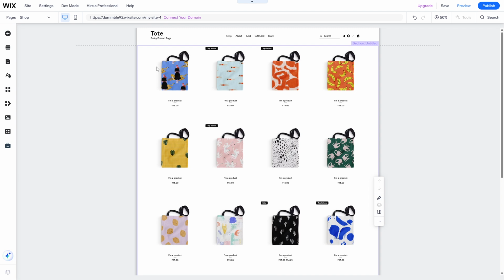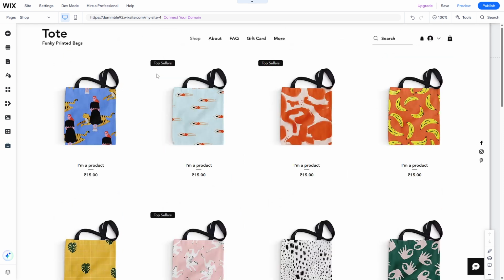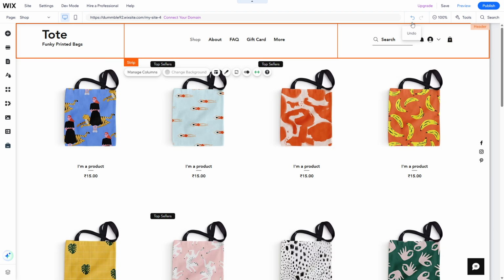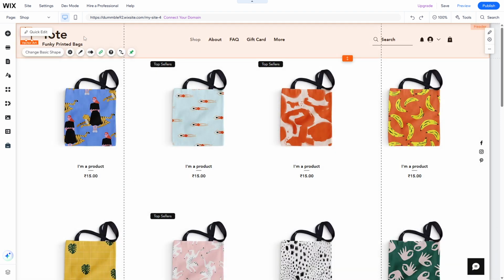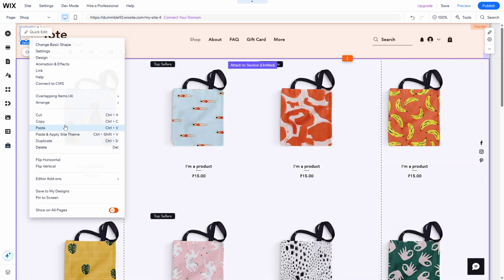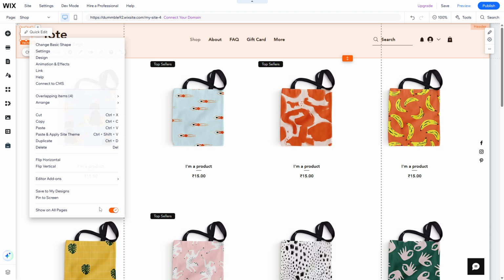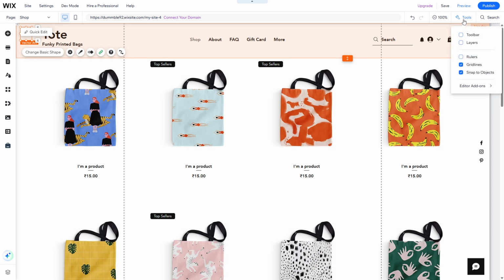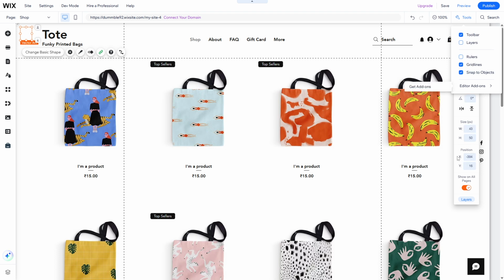How to Show Elements on All Pages in Wix (Step By Step) (2026 Guide)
How to Show Elements on All Pages in Wix (Step By Step) (2025 Guide)